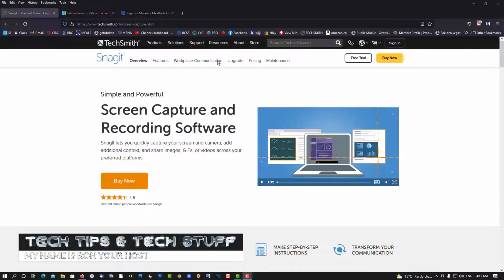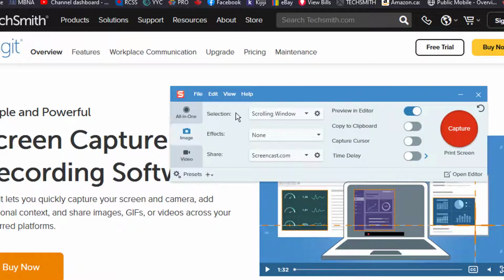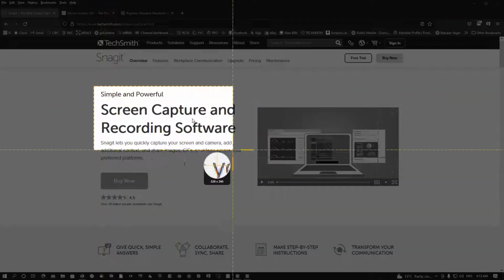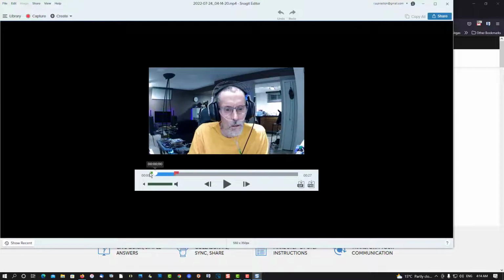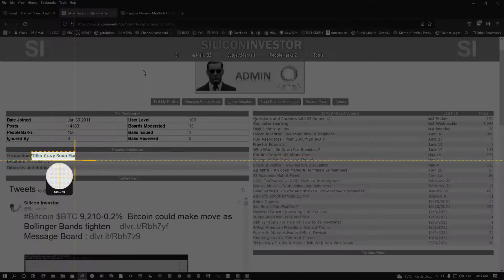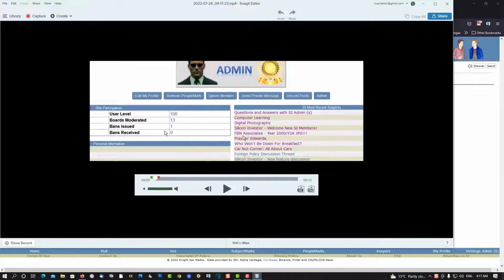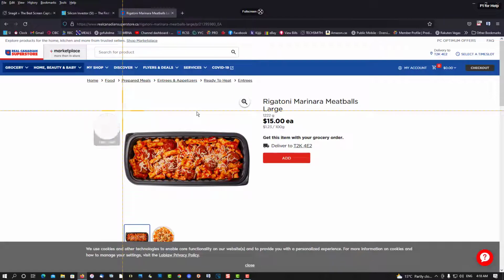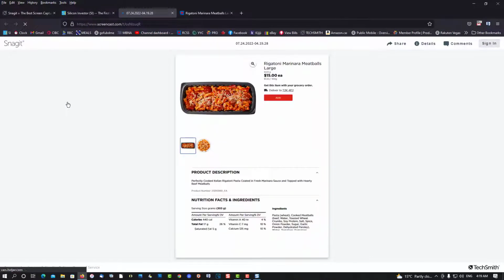What is Snagit, and Why You Will Love it 😊